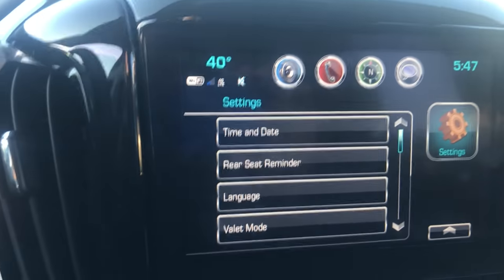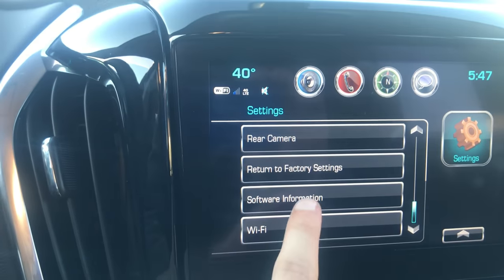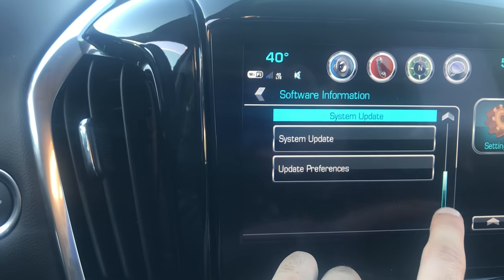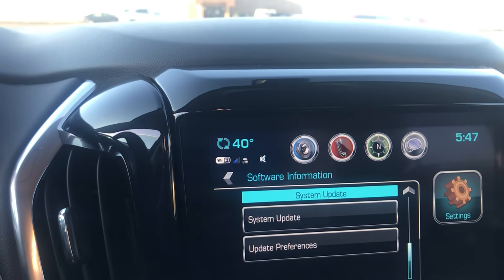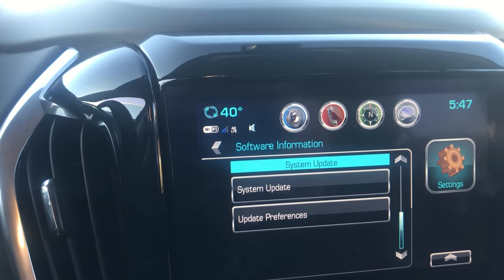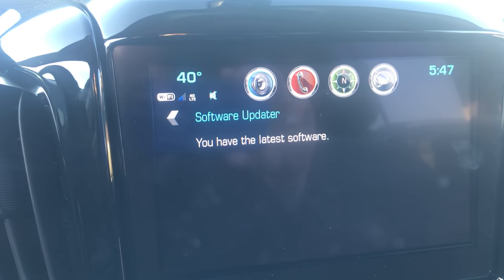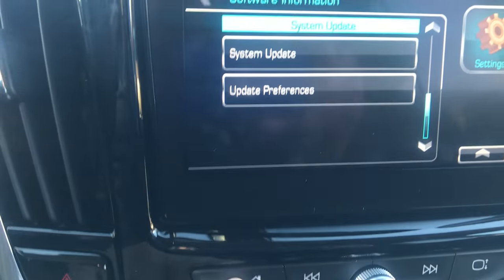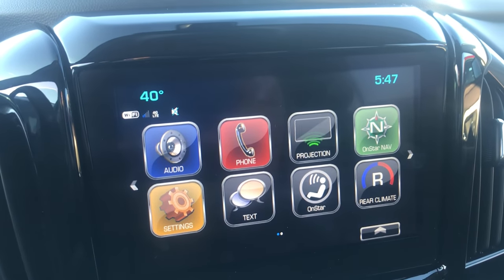How to see if there is a system update on your Chevy MyLink Radio